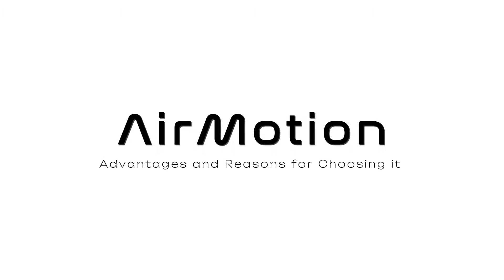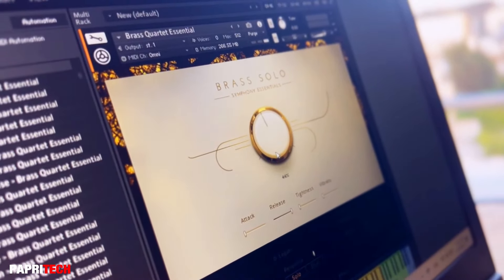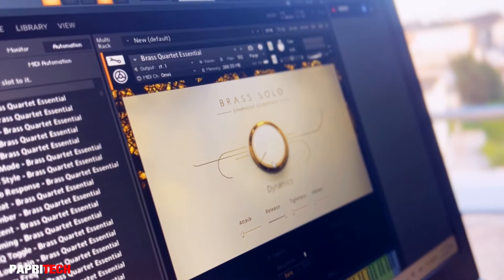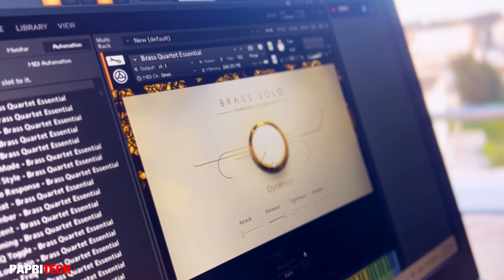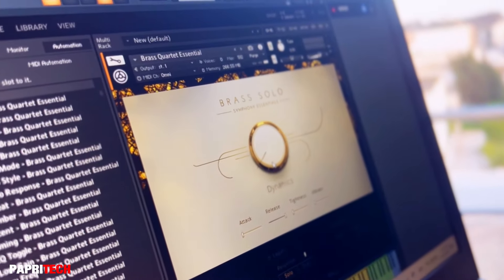Introduction to AirMotion Wireless MIDI Breath and Motion Controller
🎬 Welcome to our introduction to the AirMotion Wireless BLE MIDI Controller! 🌟 Explore how this innovative device revolutionizes music-making with breath and motion. Whether you're a musician or a tech enthusiast, get ready to unlock limitless creativity. 🎵✨